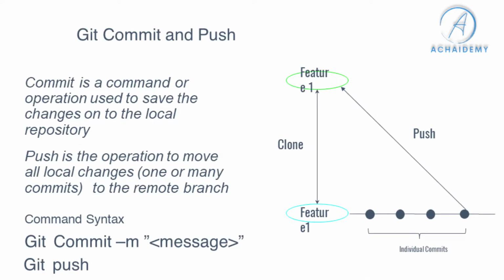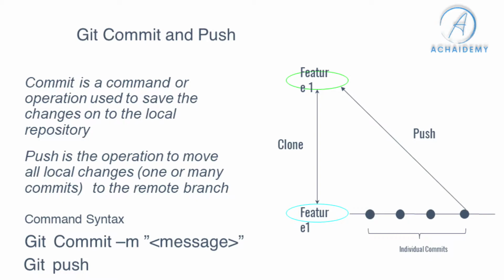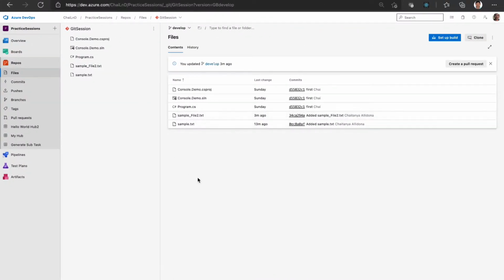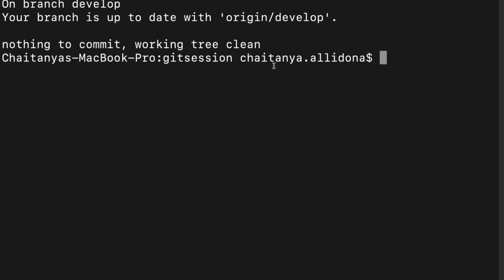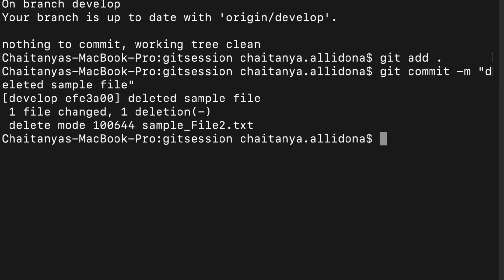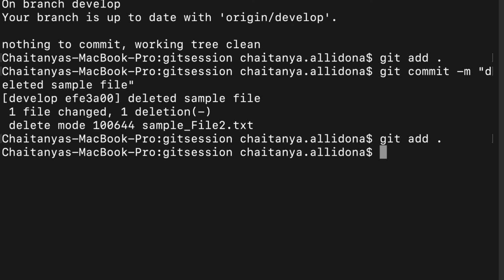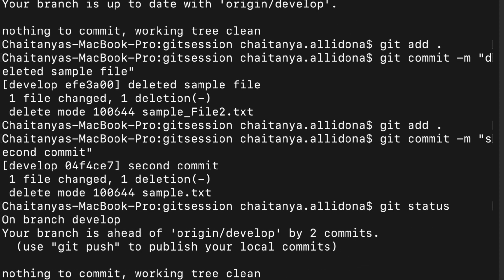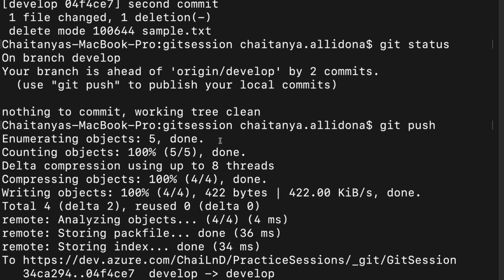Git Commit and Push in Git | Achaidemy.Online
Commit is an operation to save your changes to a local repository. Unlike other VCS, a commit in git do not automatically update the server repository.

As you can see, the developer has a local copy of Feature 1 branch , during the development of his feature he has done multiple changes and saved them to the local repository as a commit. When the developer completes the feature he would then Push the code to the server. Push is an operation where single or multiple Commits are updated to the server repository